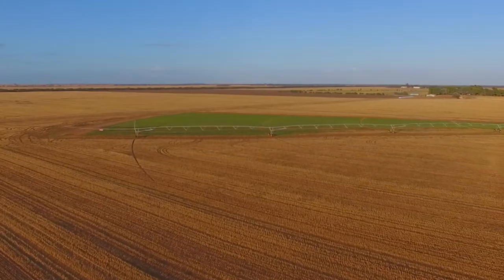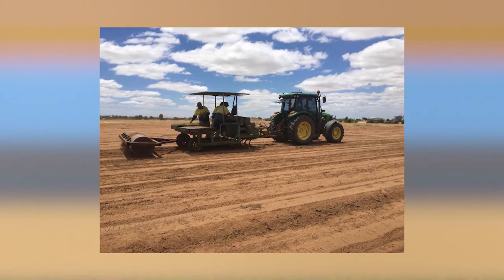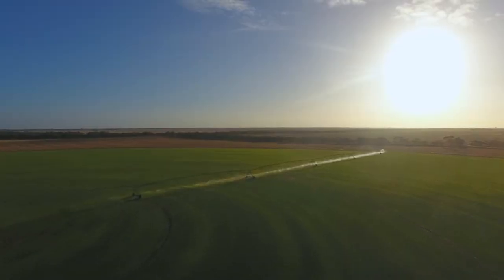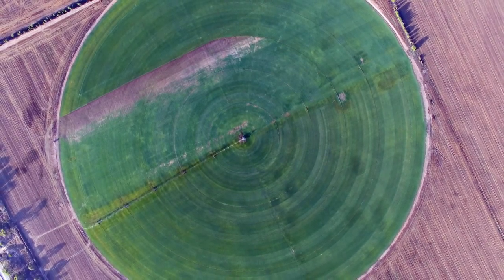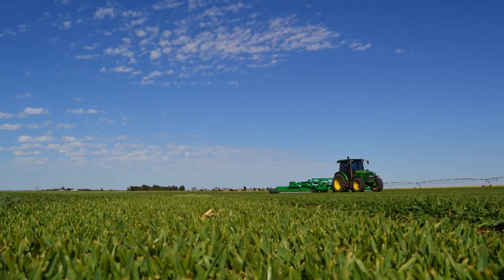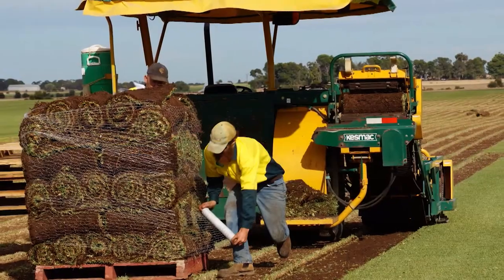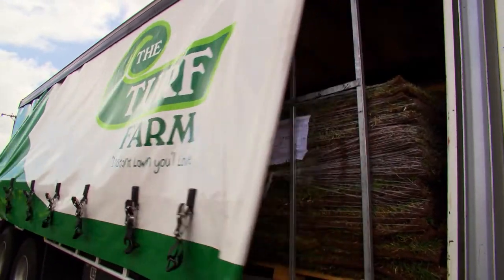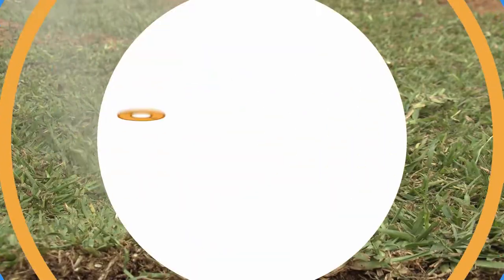Outdoors Indoors 2019 Ep 4 - The Turf Farm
Who is The Turf Farm? How does your lawn get from our farm to your door? What does our outside team do, to maintain healthy lawn for our customers?